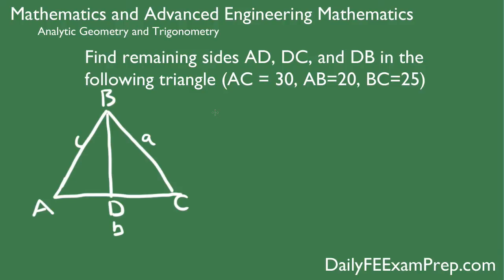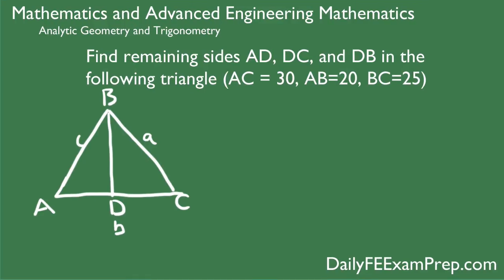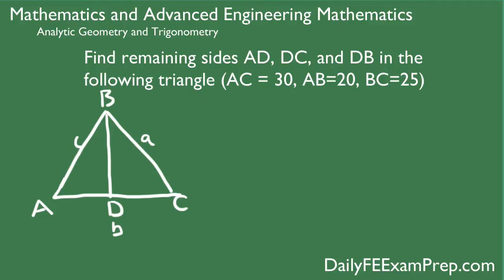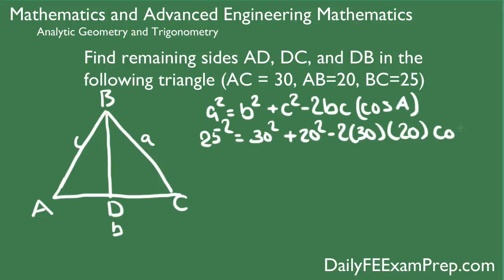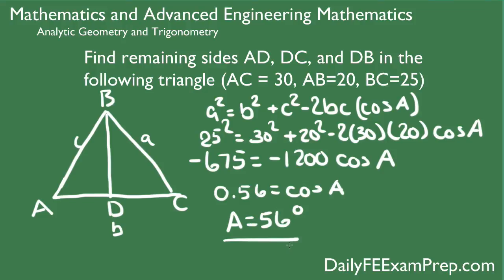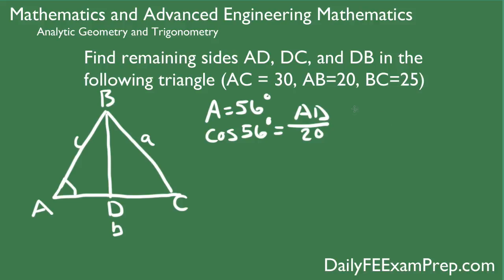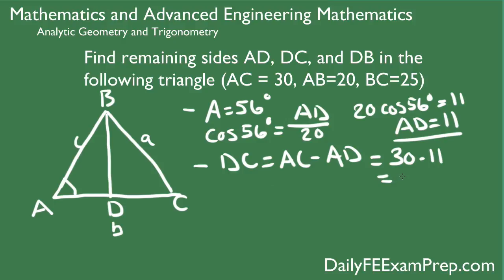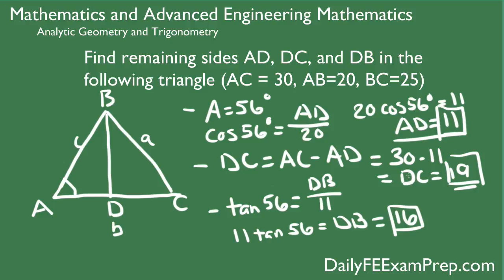Daily FE Exam Prep - 07 - Math - Triangles and Law of Cosines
Solving for angles and sides using law of cosine